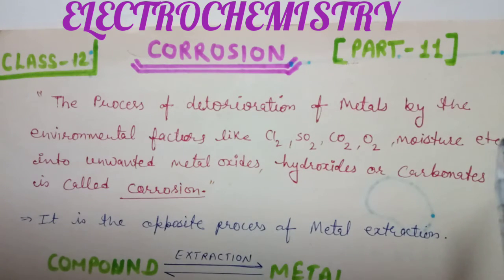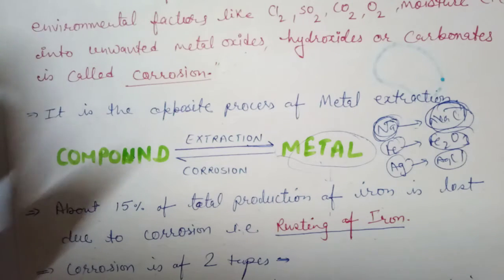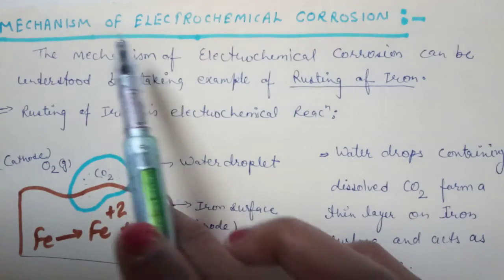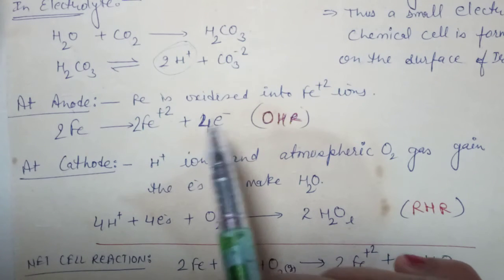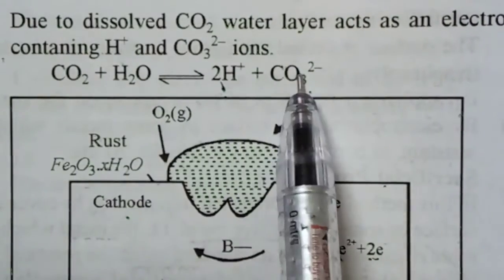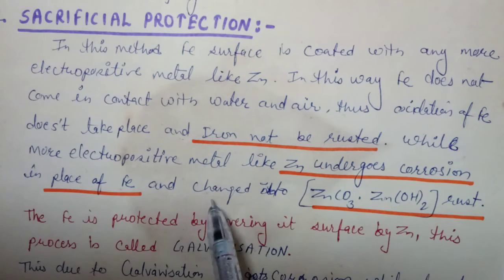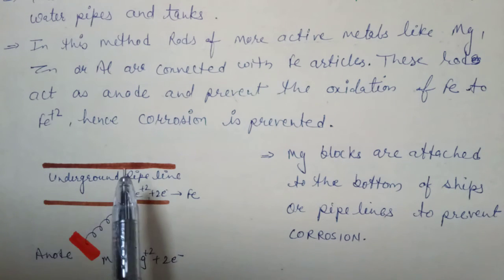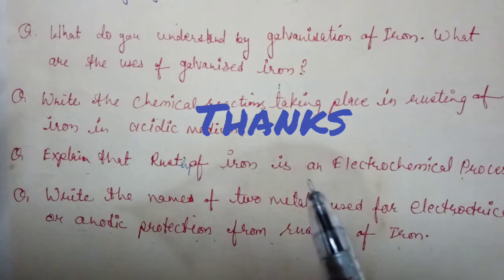CORROSION: MEANING MECHANISM AND METHODS TO PREVENT THE CORROSION (ENGLISH MEDIUM) PART-11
ELECTROCHEMISTRY:
CORROSION: THE PROCESS OF DETERIORATION OF METALS DUE TO ENVIRONMENTAL FACTORS LIKE
 MOISTURE ,O2,CO2,SO2,HCl etc IS CALLED CORROSION.
EXAMPLE : RUSTING OF IRON.
CORROSION IS OF 2 TYPES:
1)DRY OR CHEMICAL CORROSION
2)WET OR ELECTROCHEMICAL CORROSION. RUSTING OF IRON IS A ELECTROCHEMICAL CORROSION.